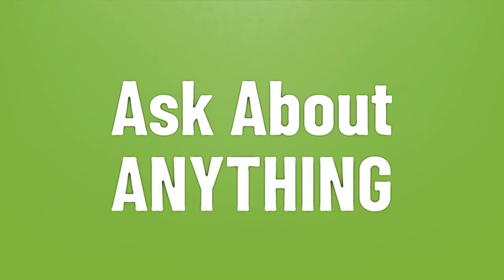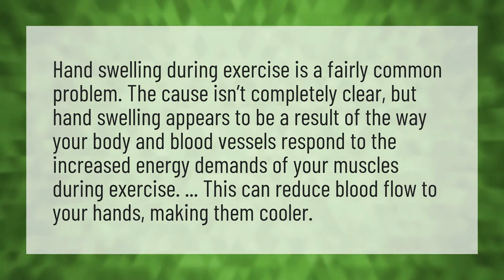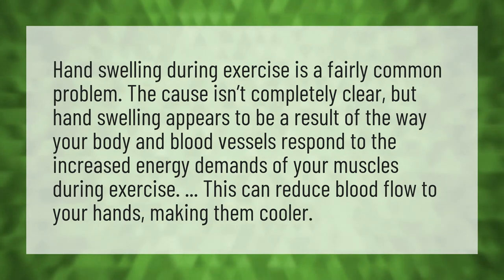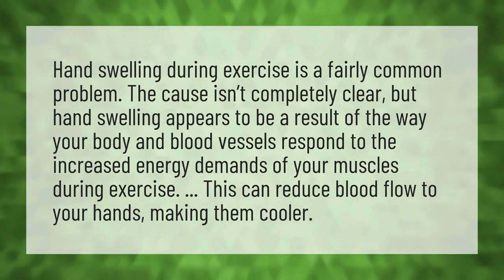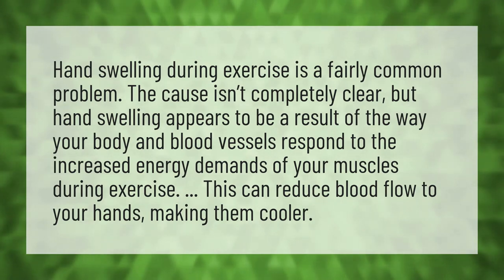Why do my fingers swell up when I walk?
Water Gain Weight • Why do my fingers swell up when I walk?